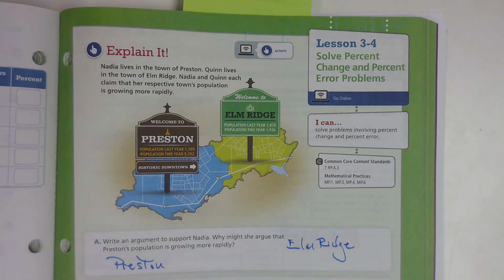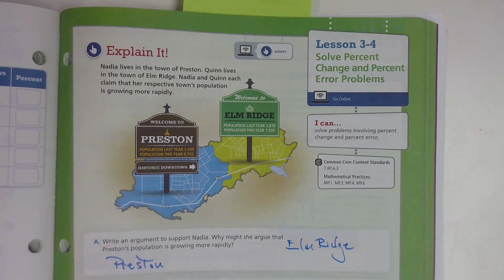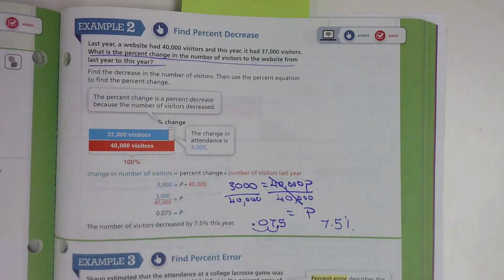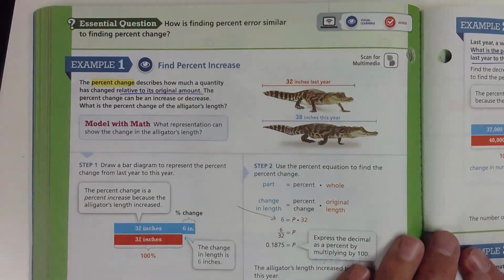7 Math 3-4